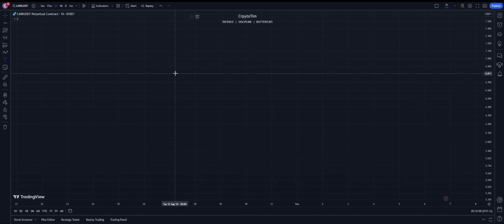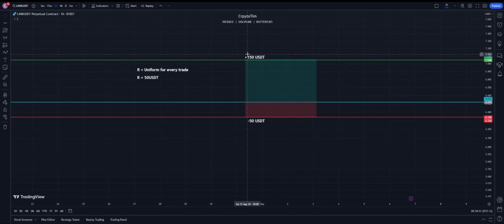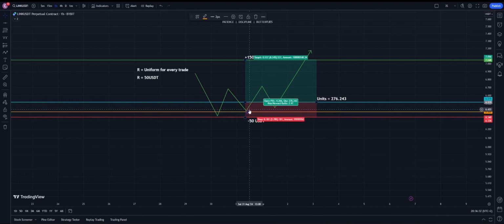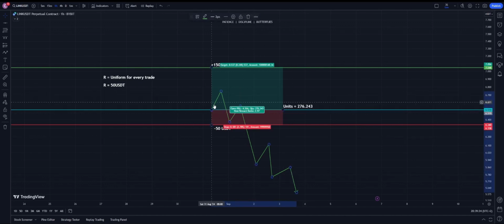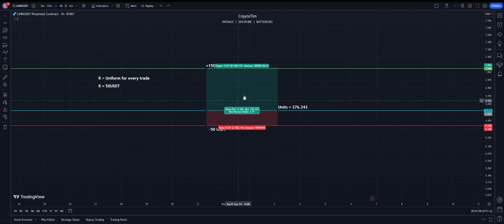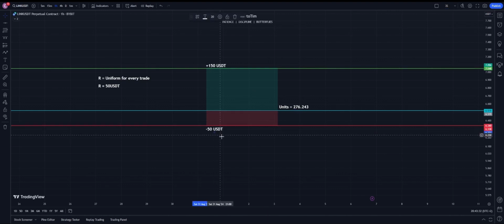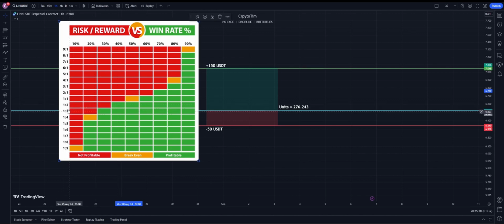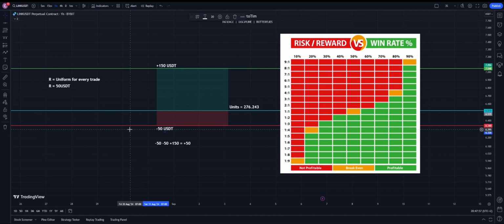How to properly implement risk management in your trading!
In this video I'm going briefly over how to implement clear risk management in your trading.